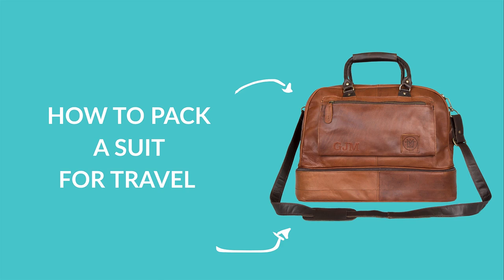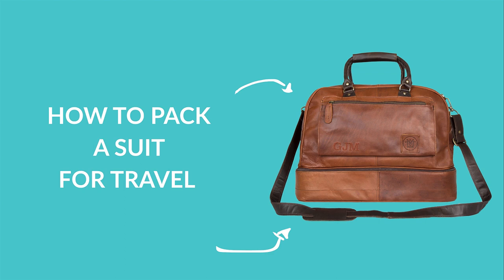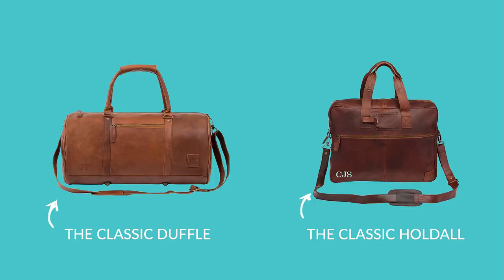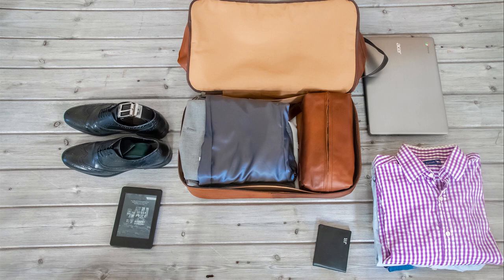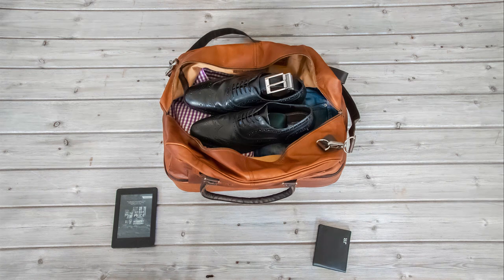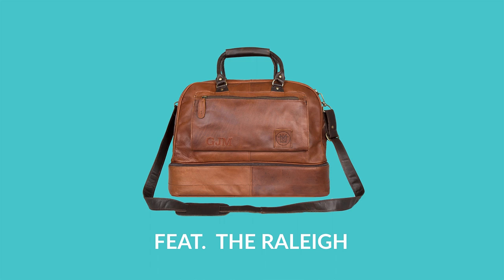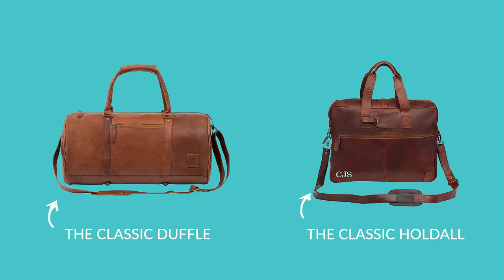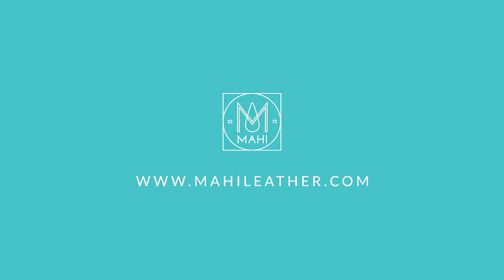How To Pack A Suit in a Carry On Or Suitcase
In this travel hacks video we show you how to pack a suit in a carry on  or suitcase to ensure it arrives without wrinkles.